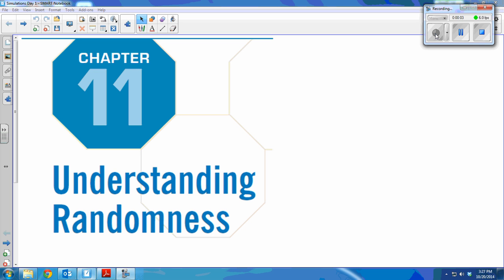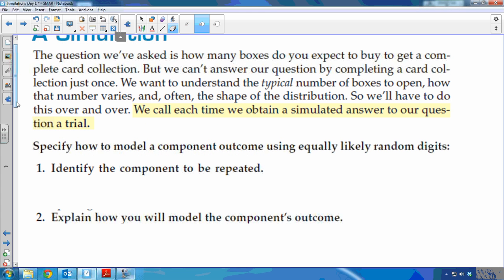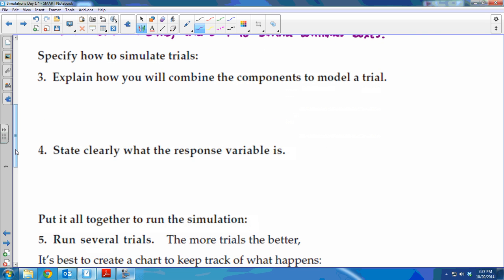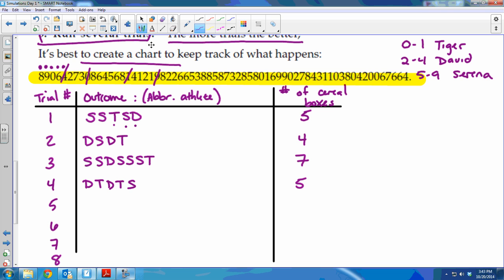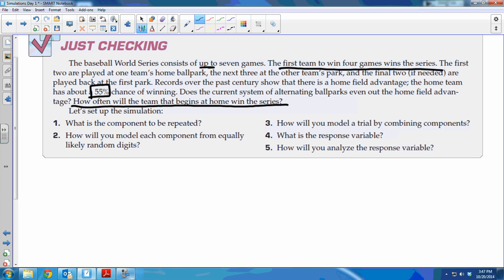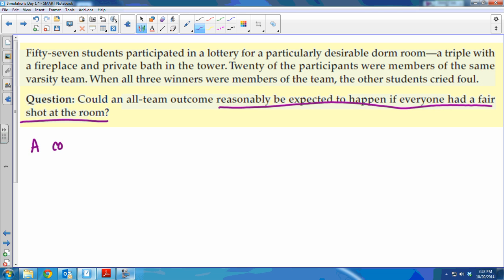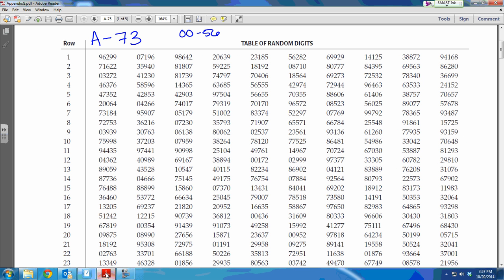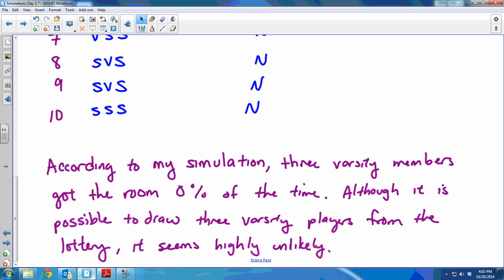Chapter 11 Simulations Day 1